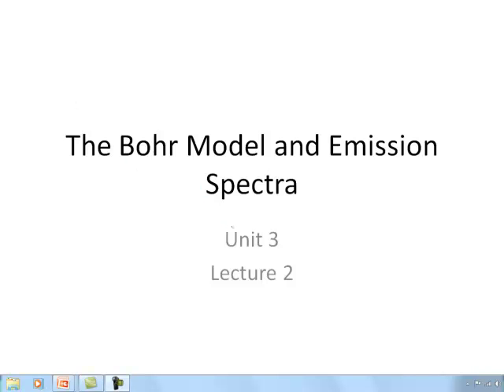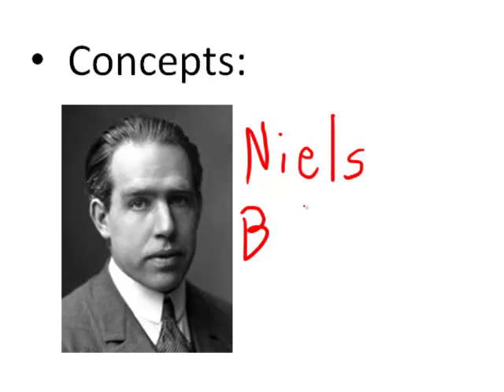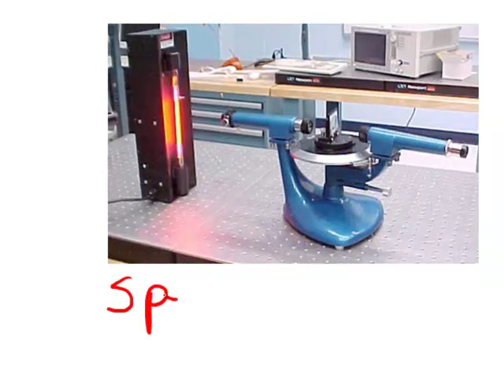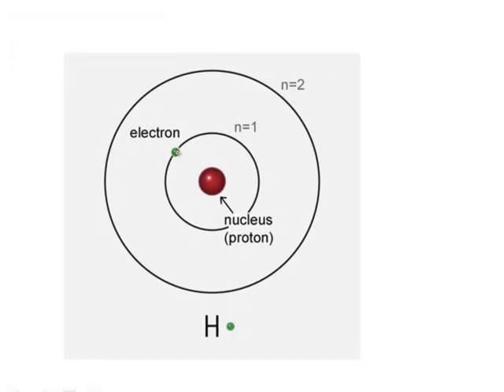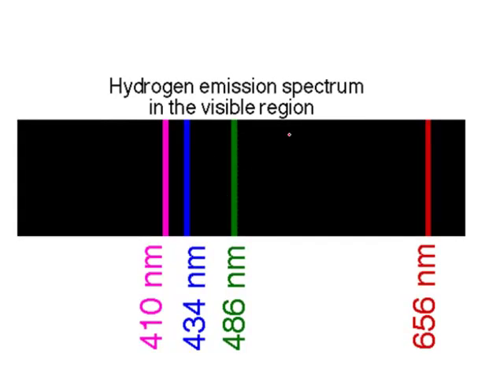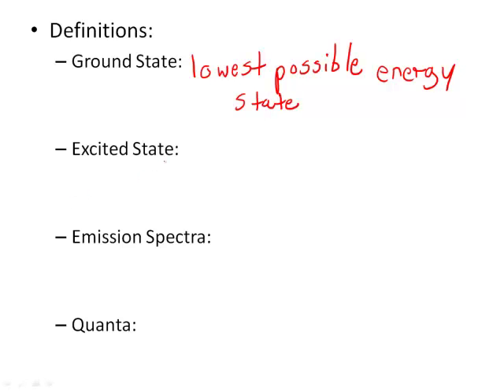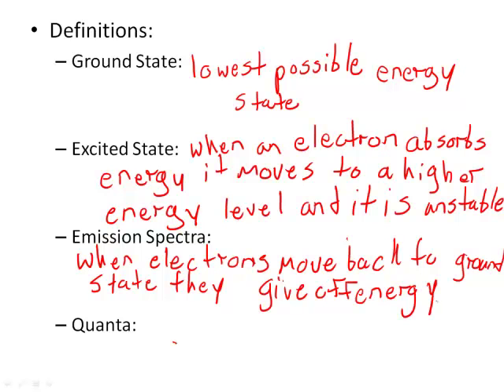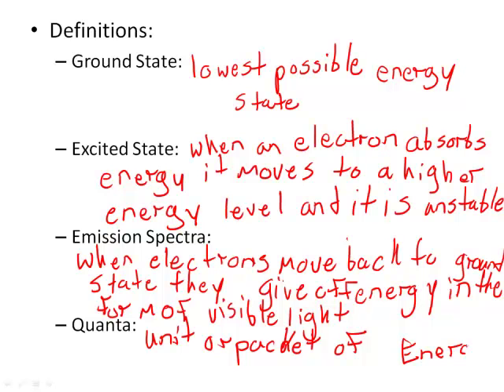Lecture 3.2: Part 1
Description of the bohr model and background information.  Definitions of emission spectra